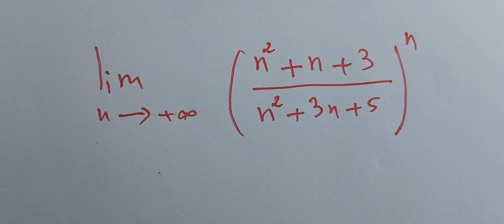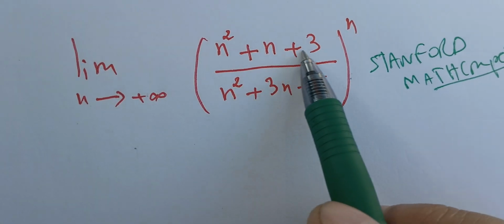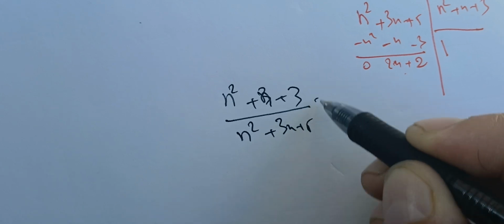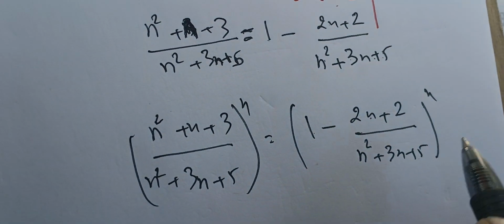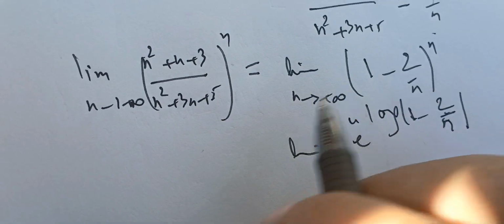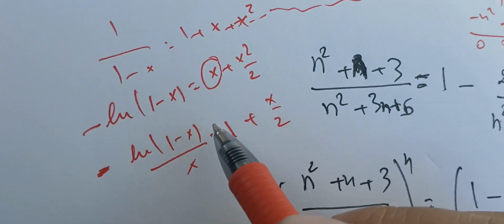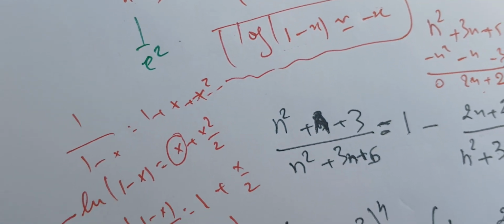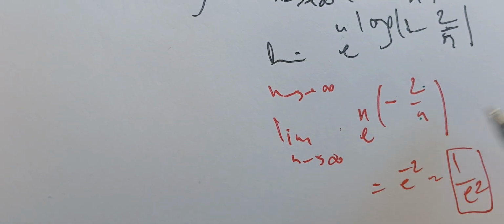Solving Stanford math competition question. Not so easy limit. Try it yourself.